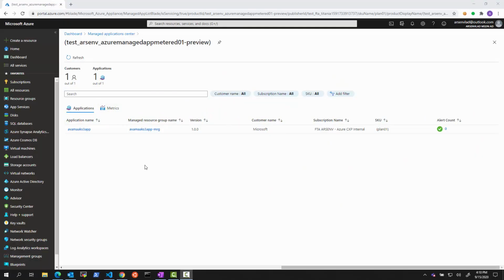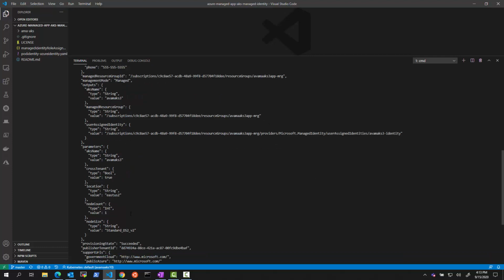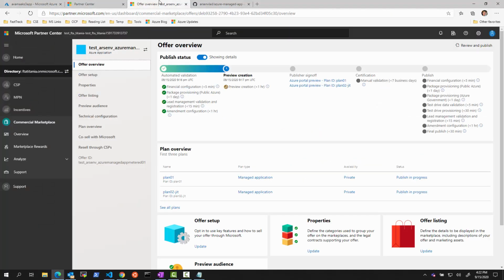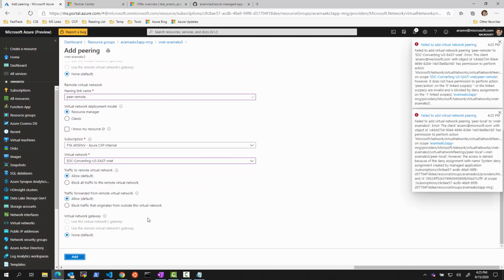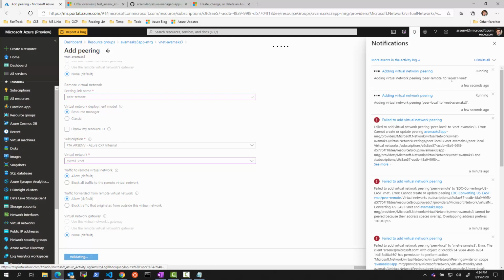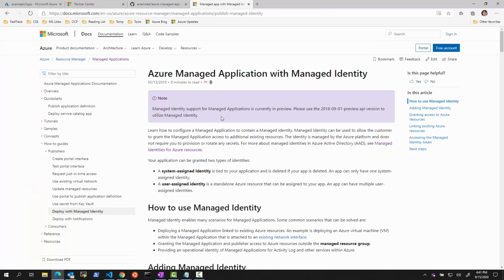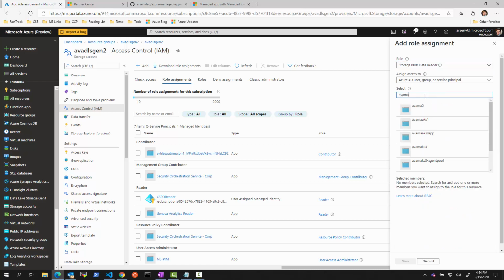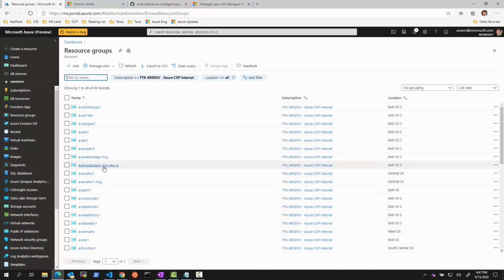Refreshing Azure Managed Application permissions and using Managed App's Identity